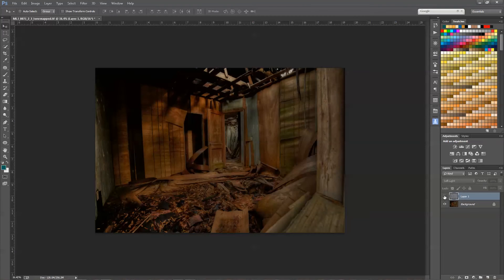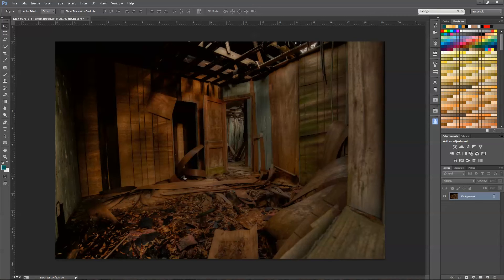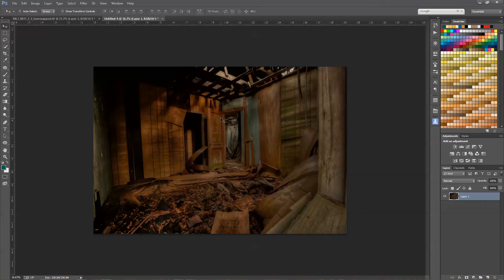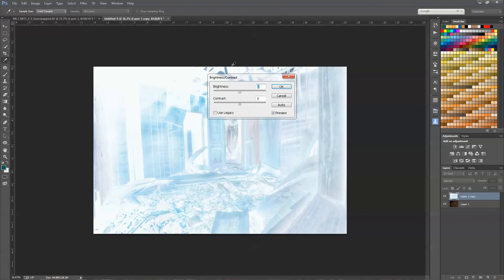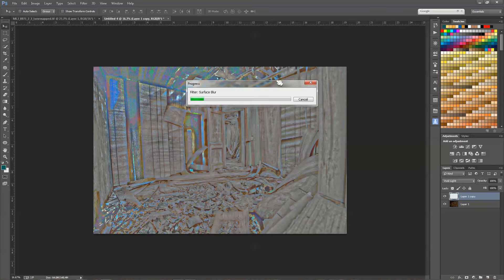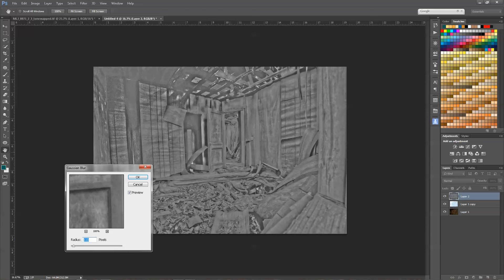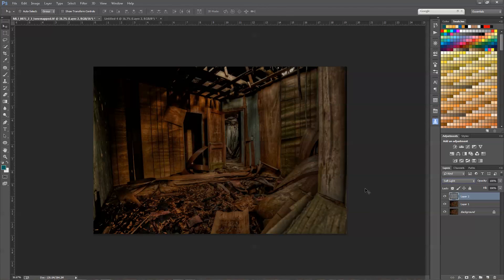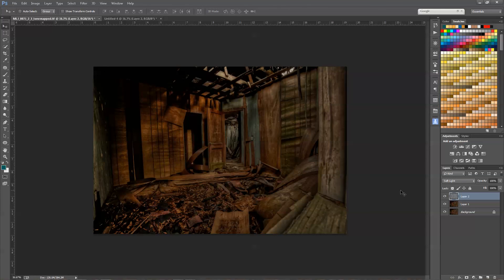Increase Structure Detail On Your Images In Photoshop CC without Plugins | Micah Jones Photography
In this tutorial I show you how to increase the structure detail in your images without the use of plugins.
The effect is much like that of the structure slider in NIK Software's Viveza; and similar to some of the effects in Topaz Labs Clarity.